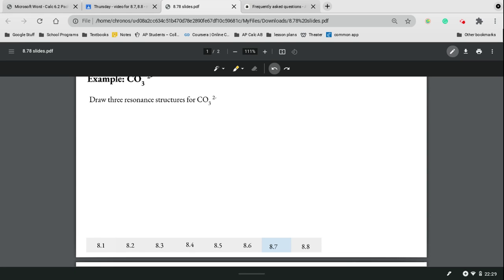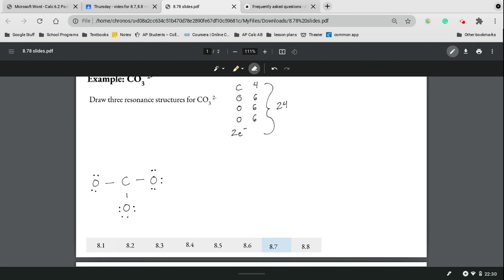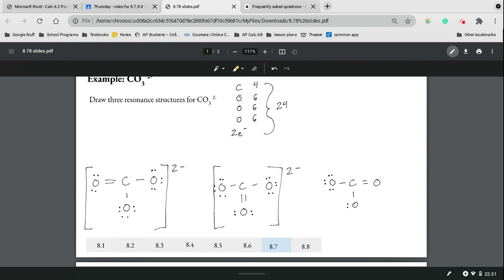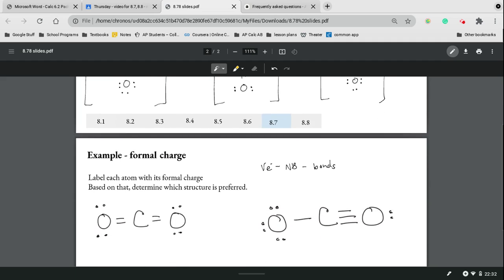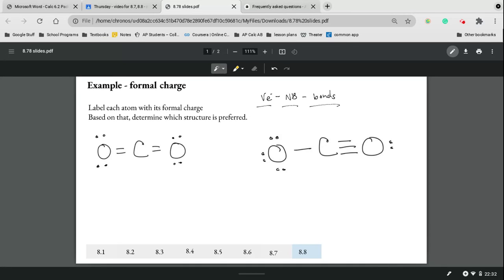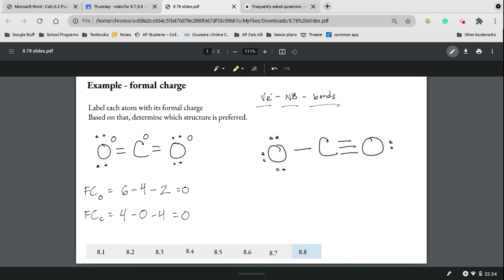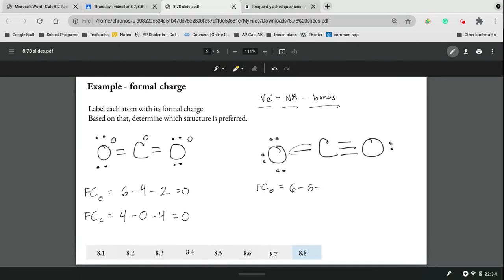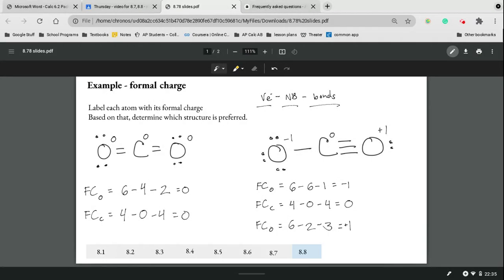Resonance and Formal Charge